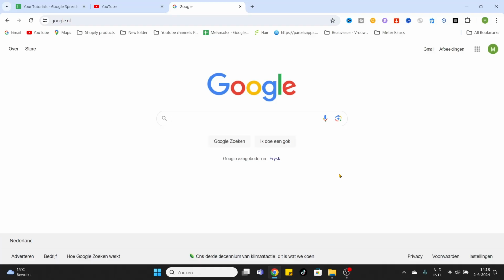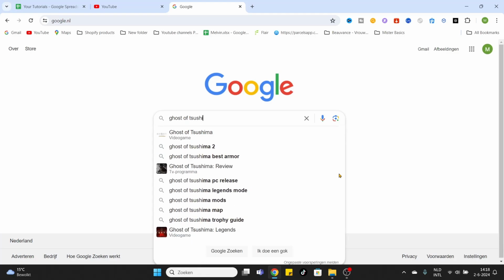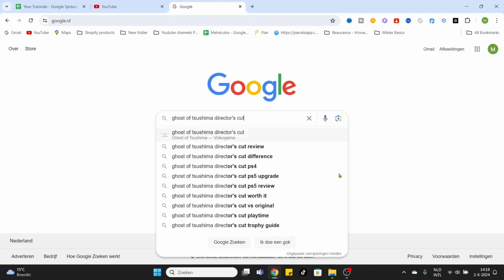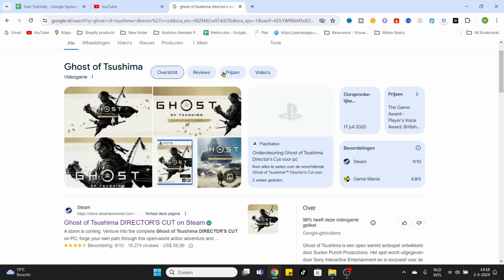How to Download Ghost of Tsushima Director’s Cut on PC (2026)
How to Download Ghost of Tsushima Director’s Cut on PC (2026)? In this video, we'll walk you through the exact steps needed to download and install Ghost of Tsushima Director’s Cut on your PC in 2025.

This comprehensive guide ensures that you won't miss any important details, providing tips and tricks to make the process smooth and hassle-free. Whether you're a tech novice or an experienced gamer, our tutorial is designed to be easy to follow, ensuring everyone can enjoy this incredible game on their PC.